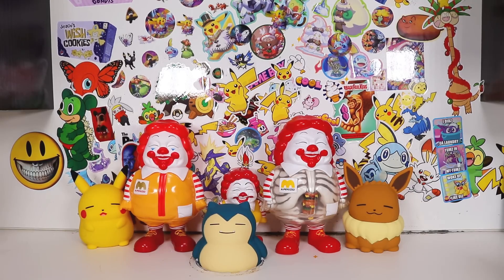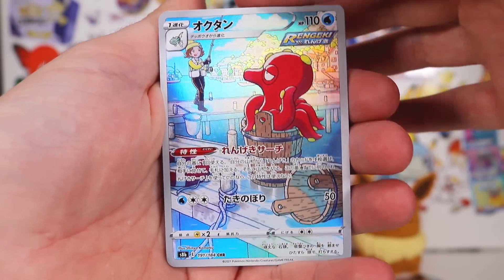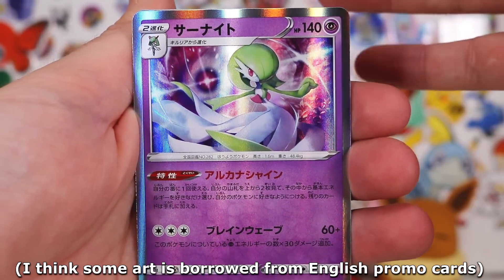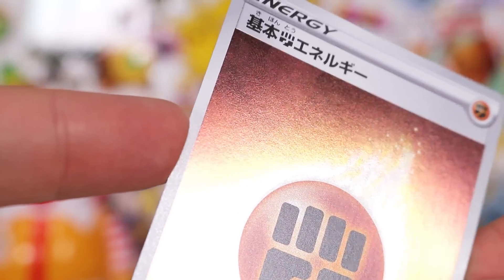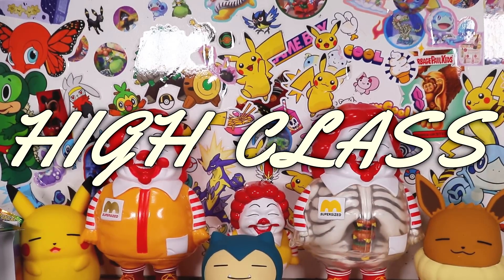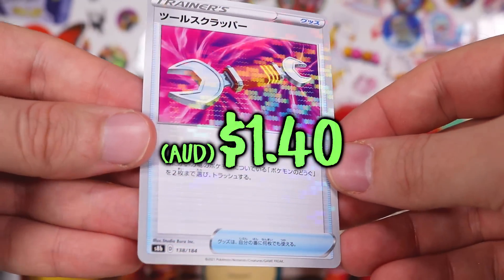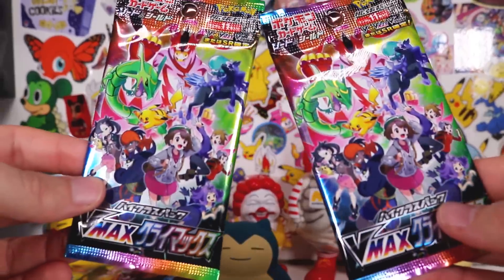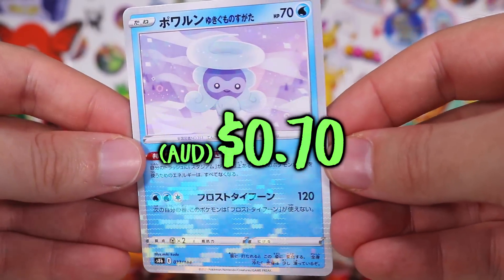Opening a Pokemon VMAX Climax High Class Booster Box!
About the Pokémon VMAX Climax Set:
The High Class Pack VMAX Climax was released in Japan on December 3, 2021 and continues the trend established with preceding High Class Packs, featuring a large amount of reprinted cards, with particular focus on Pokémon V and Pokémon VMAX. Several of the Pokémon included in the subset feature artwork previously exclusive to English expansions and various items of merchandise. Other than Pokémon V and Pokémon VMAX cards, all non-secret cards do not have a rarity symbol.

For Japanese release, each box contains 10 booster packs, and each booster pack contains 11 cards, with 1 guaranteed Holofoil Energy card, 1 card guaranteed to be either a reverse Reverse Holofoil or regular Character Rare, and 1 card guaranteed to be either a Pokémon V, VMAX, V-UNION or have a rarity of SR or above. For Thai releases, each box contains 20 booster packs, and each booster pack contains 5 cards, with 1 card guaranteed to have a rarity of R or above.